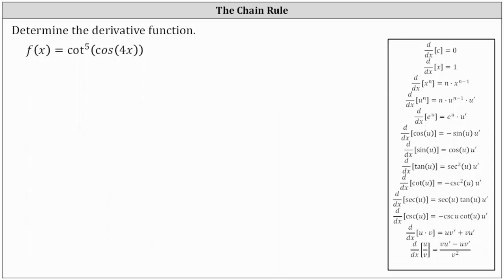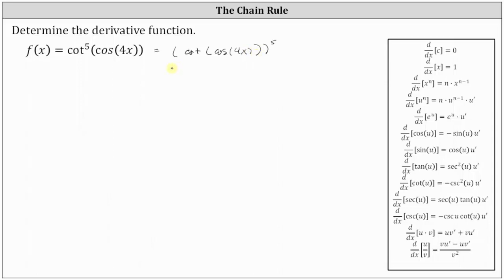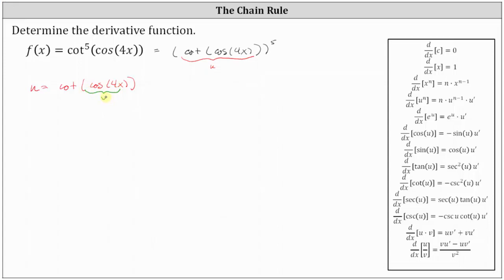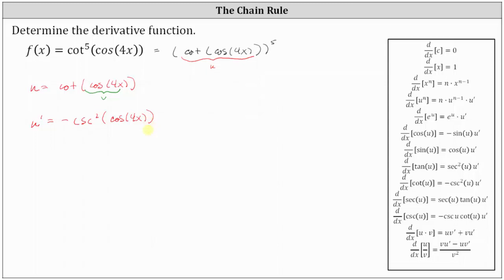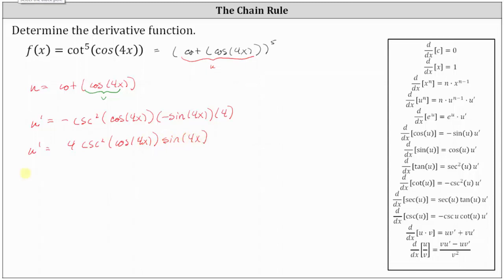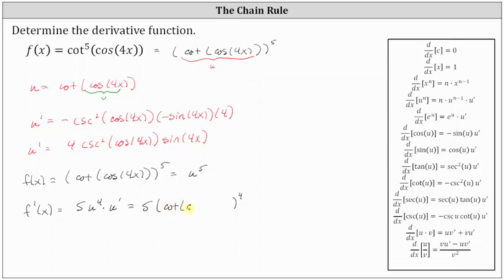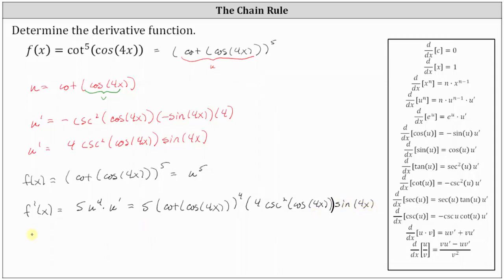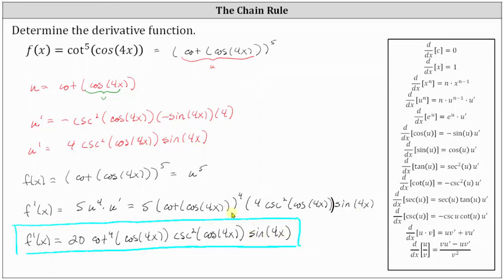The Chain Rule: The Derivative of a Power of a Composite Trigonometric Functions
This video explains how to apply the chain rule to determine the derivative of a function that is a power of  a composition of trigonometric functions.